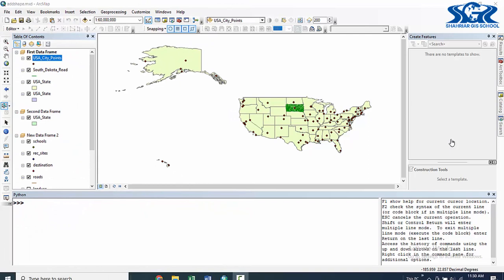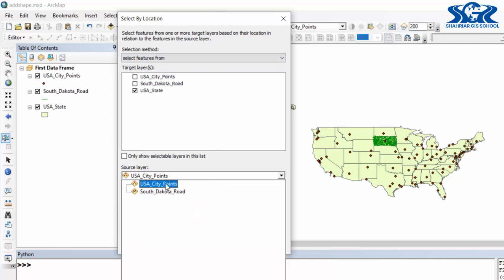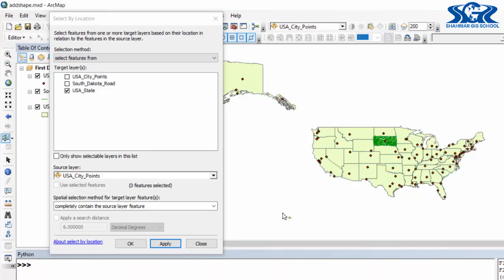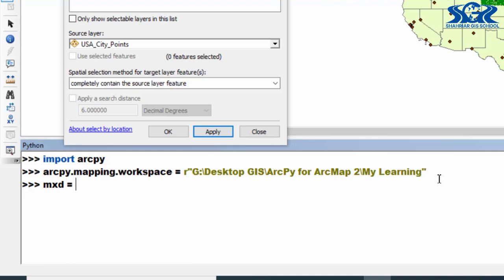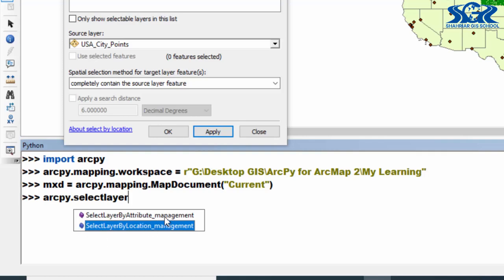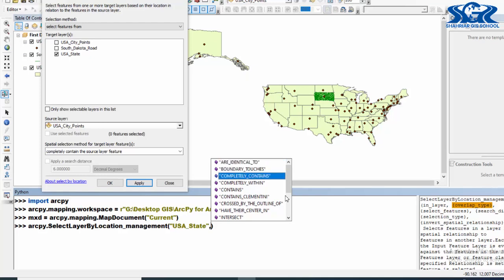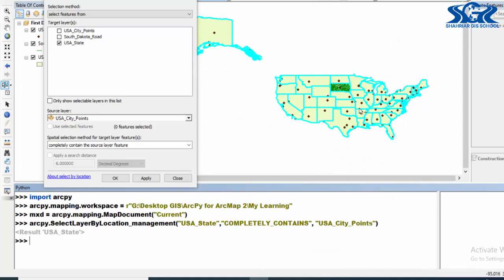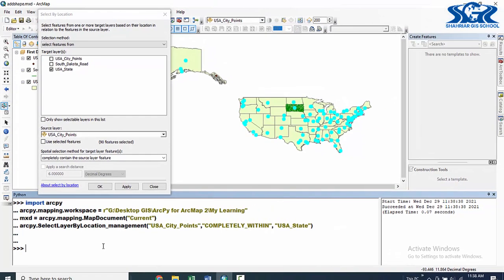ArcPy Script to Select by Location (Course: ArcPy for ArcMap Level 2, Lect: 30) | Python for GIS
Course: ArcPy for ArcMap Level 2: 50 Scripts of ArcPy for GIS Work
Lecture 30: Select by Location
After Completing This Lecture You will Learn :
* How to Select Feature by Location with ArcPy Script
* Converting The Steps of Select by Location as Line by Line of Script
* Arguments of Select by Location
* Understanding the Condition of Spatial Selection Method
* ArcPy Function for Select by Location
* Add Function Arguments to Select by Location
* Reuse This Script in Other Spatial Selection Method
* Logical Explanation of Full Script
📣 "ArcPy for ArcMap Level 2: 50 Scripts of ArcPy for GIS Work" Online Course with:
🔸 56 Lectures 📚
🔸 50 ArcPy Scripts of GIS Work